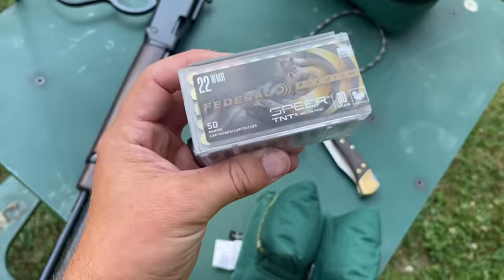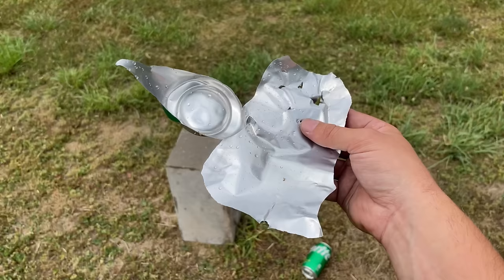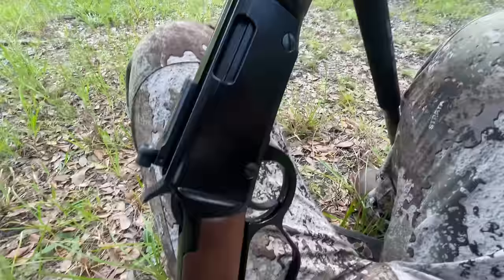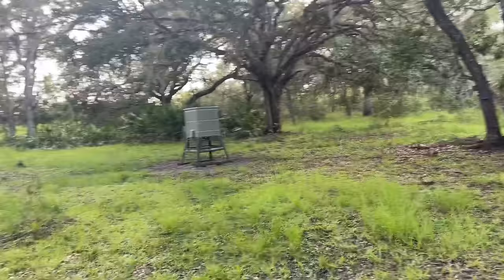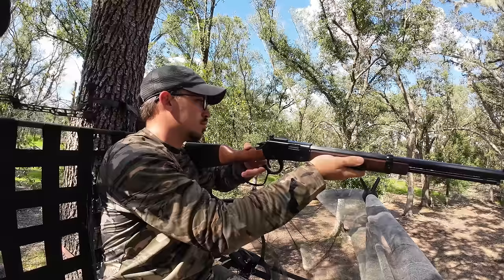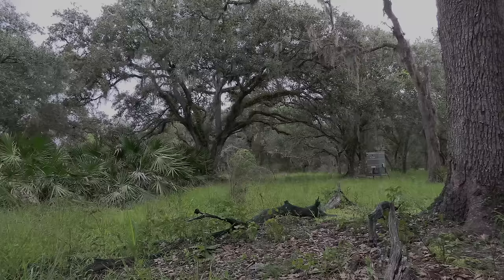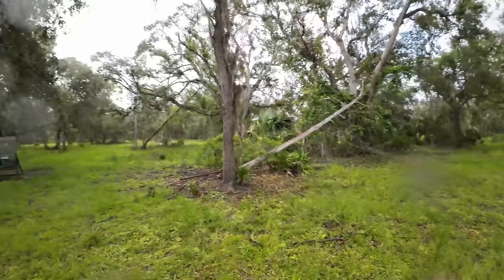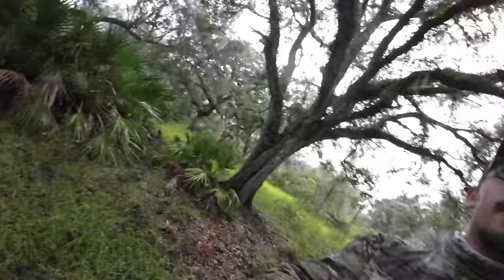Raccoon Hunt With .22 Magnum TNT Bullets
In this video I manage the pest population with Federal Premium Speer TNT Hollow Point Rounds in 22 Magnum. I am shooting them out of my Henry Small Game Carbine. How do these rounds work for you? I had great results!